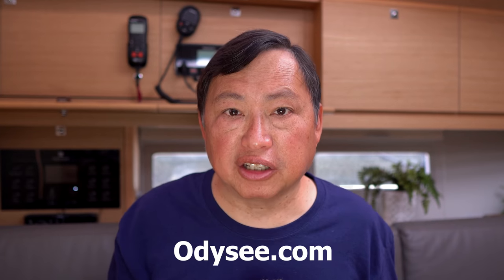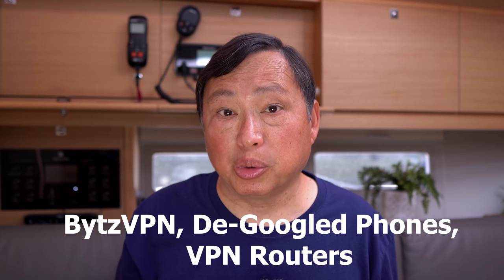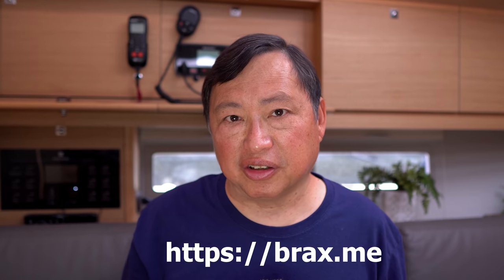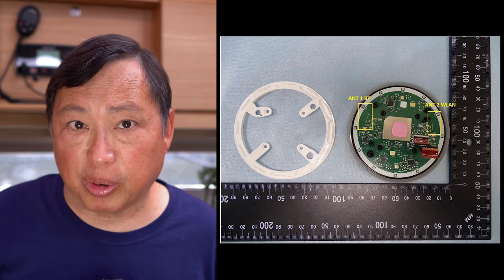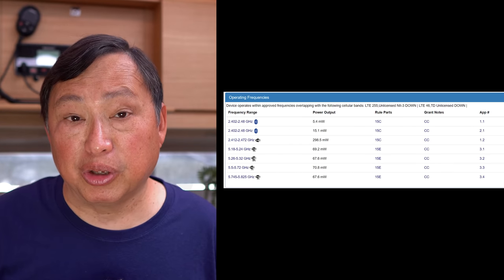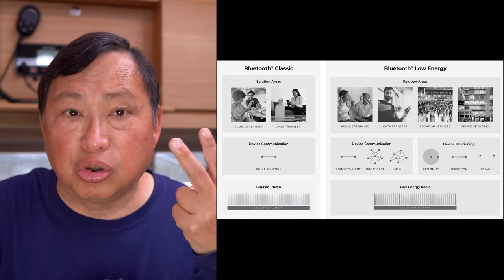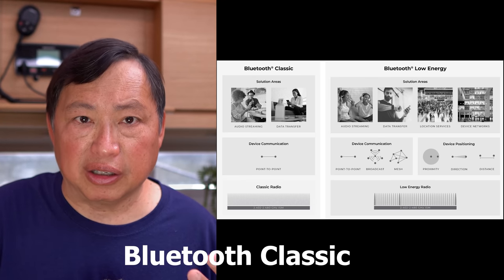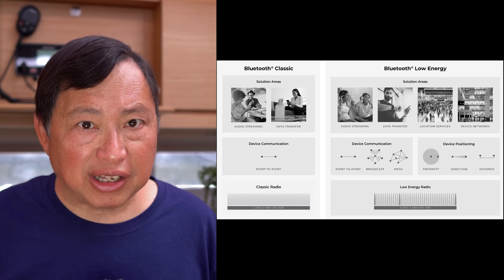Hey Bluetooth, What's New? : Oh, We Want to Chip You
A new networking scheme has been introduced that is not reliant on the Internet. It is called Bluetooth Mesh Networking and allows inter-device connectivity via radio only. This video will explain the technology which uses Bluetooth Low Energy  as its foundation.

This networking technology is touted as a great innovation. But is it in fact an enabler of a surveillance platform that cannot possibly be evaded. The idea of this network topology is to flood the environment with so many sensors that every square inch will be tracked.

In addition, the whole concept of Bluetooth Mesh Networking is to behave differently based on the identity of the user. So this whole thing is tied to having some sort of identity device. In other words some kind of chip.

This is a kind of technology that once enabled, cannot be undone.